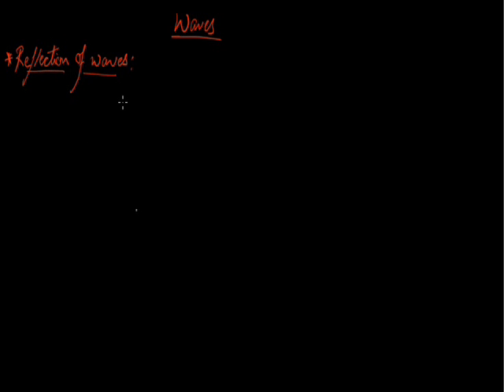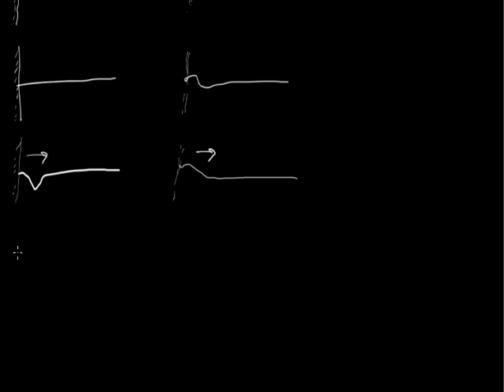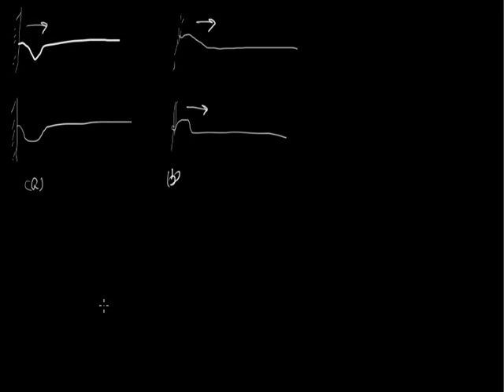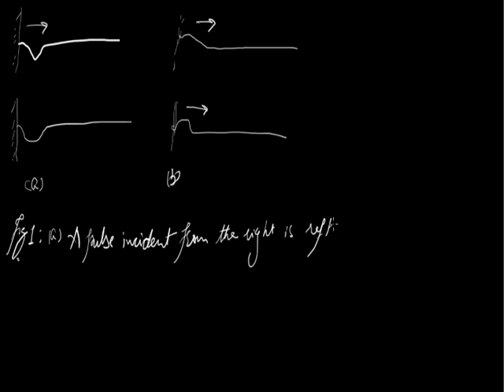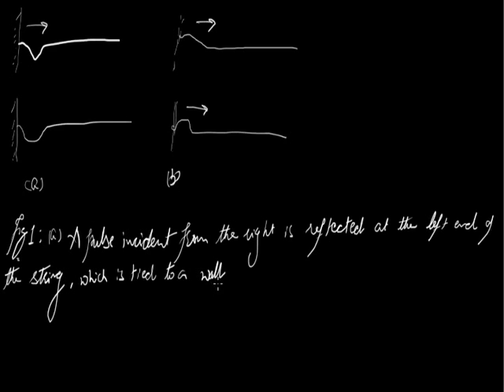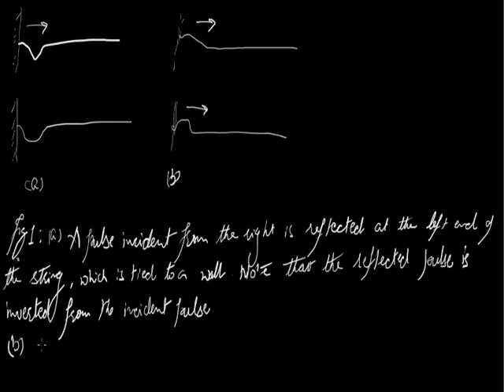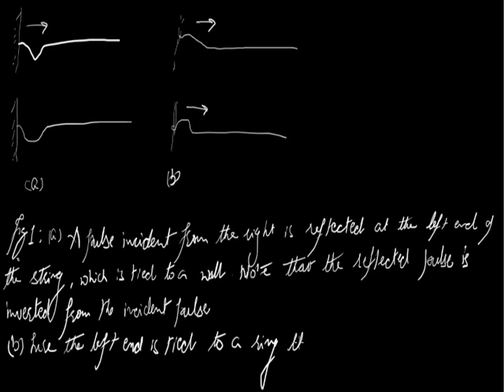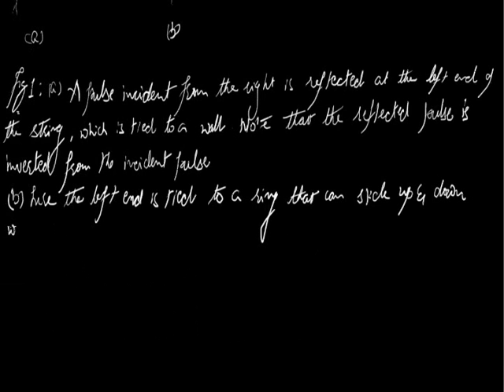Waves 008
Reflection of waves from rigid body grade xi